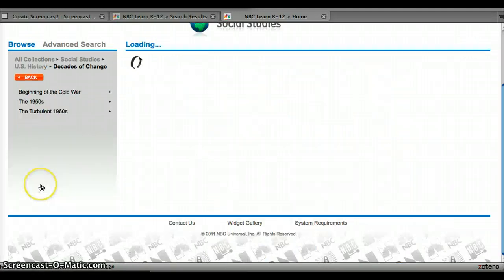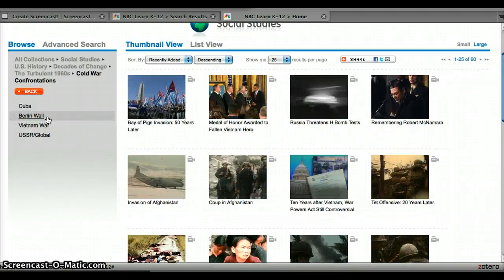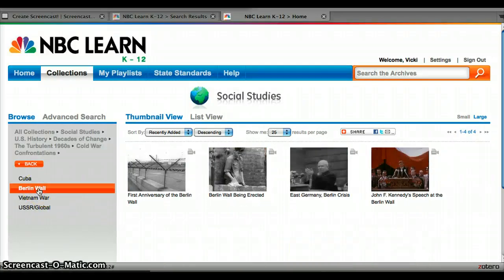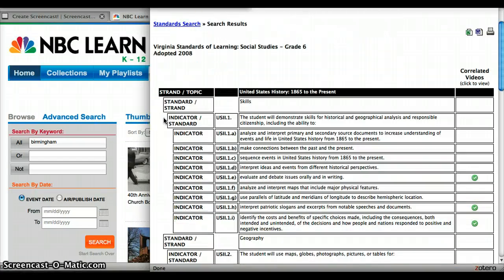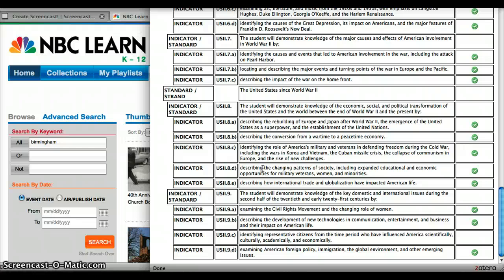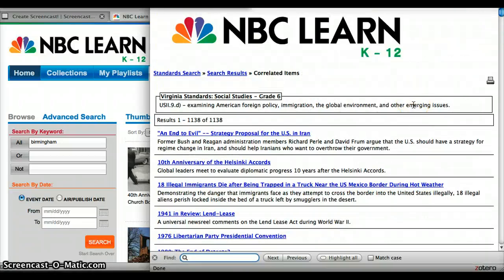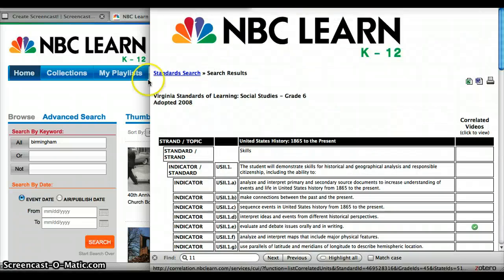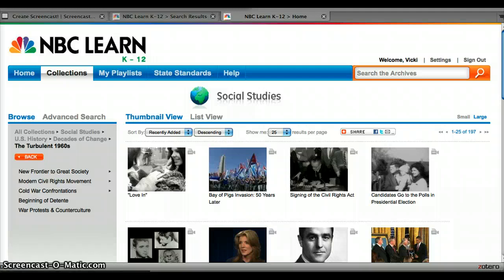NBC Learn Screencast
Screencast of NBC Learn